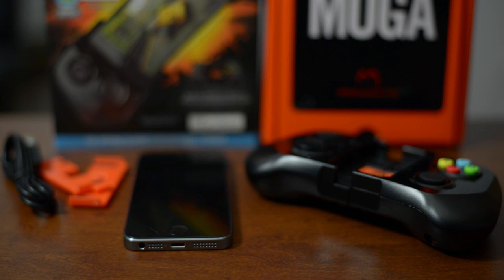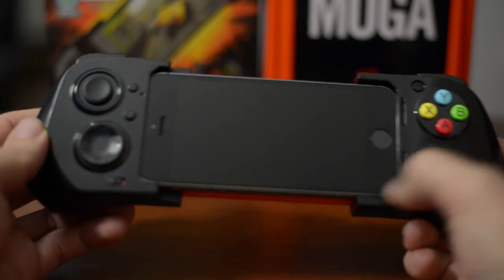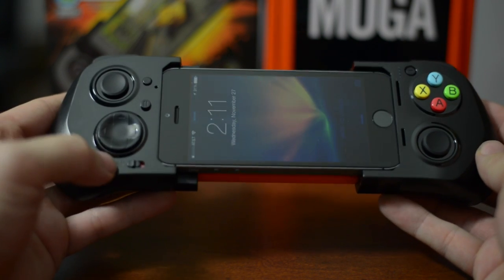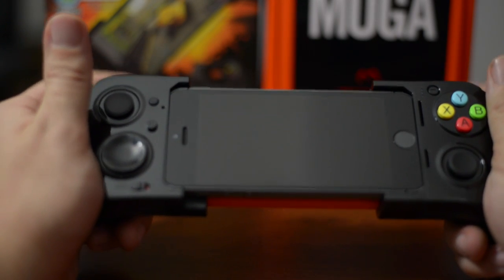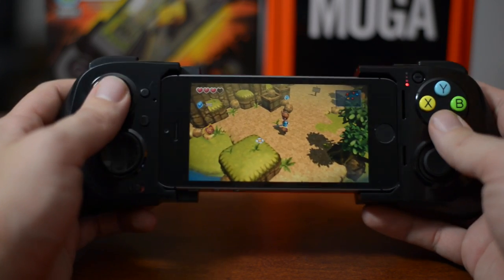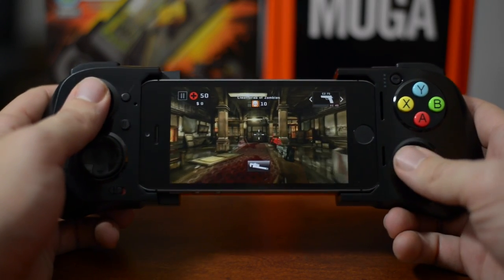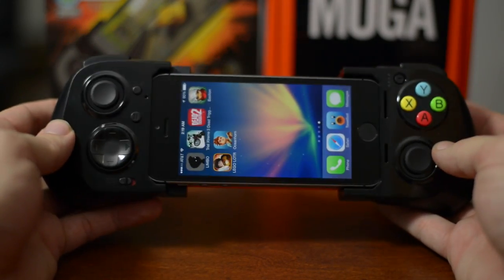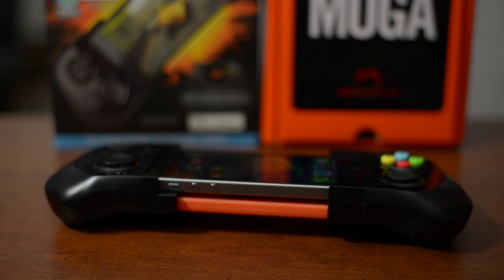Moga Ace Power Gaming Controller For iPhone 5S/5C/5 & iPod Touch 5G - Hands On Demo & Review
Extras